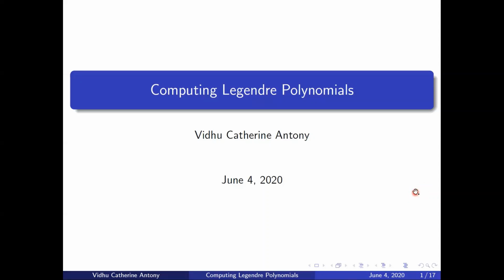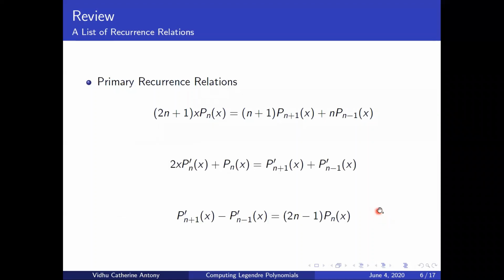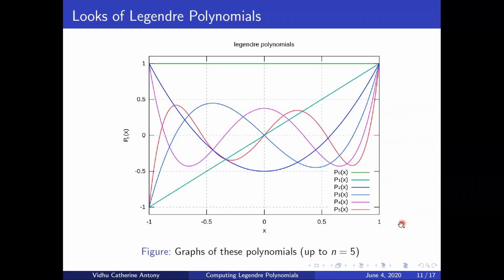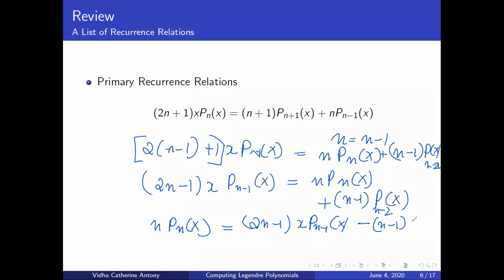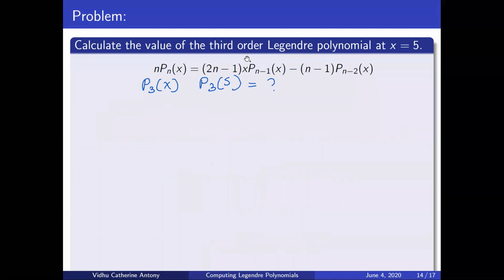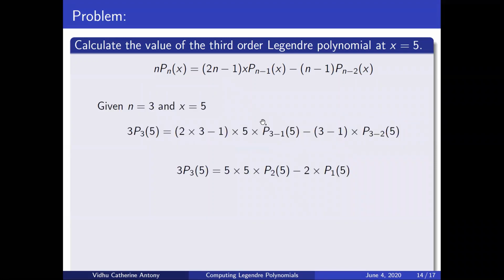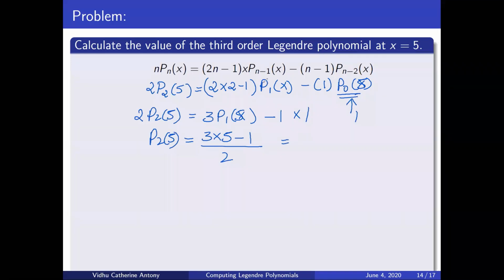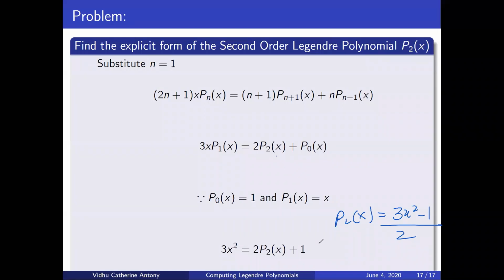Computing Legendre Polynomials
Computing Legendre Polynomials of order n using recursion relations